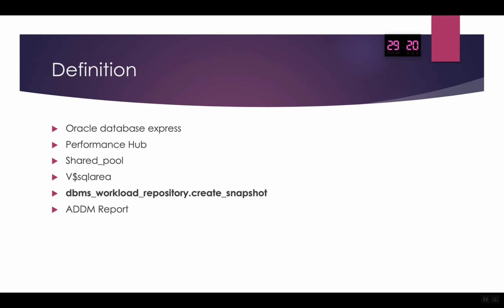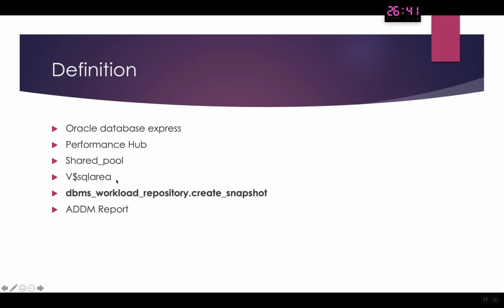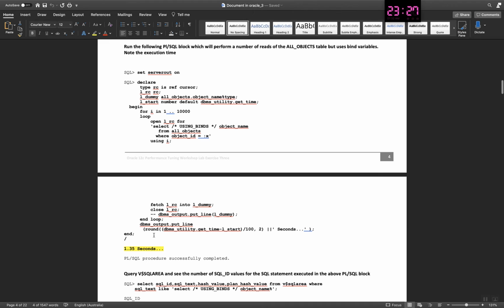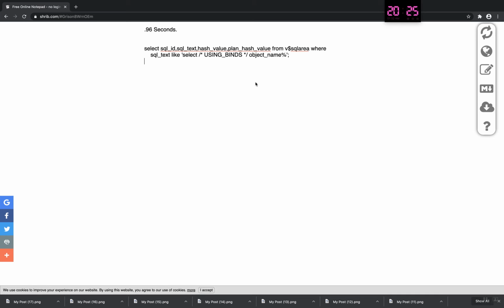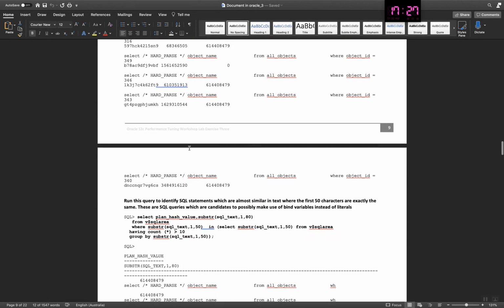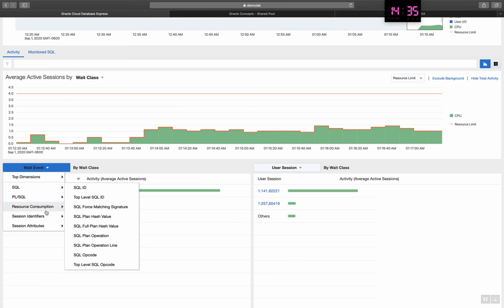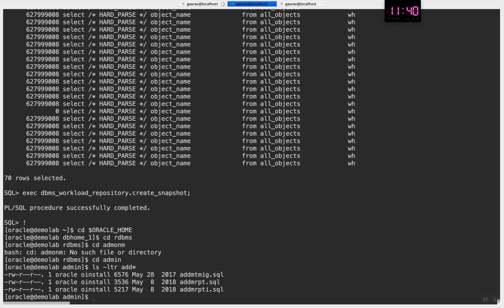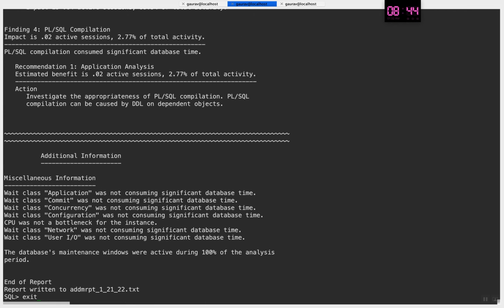Oracle Database Performance Tuning - Part 3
In this we see how hard parsing increasing the CPU usage